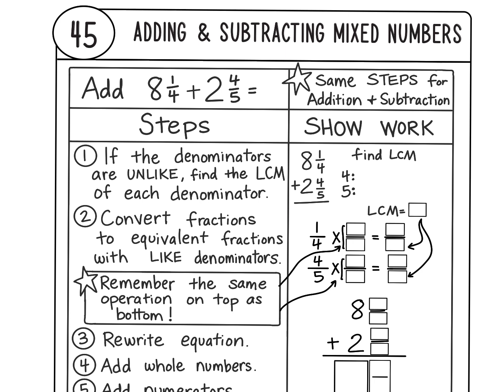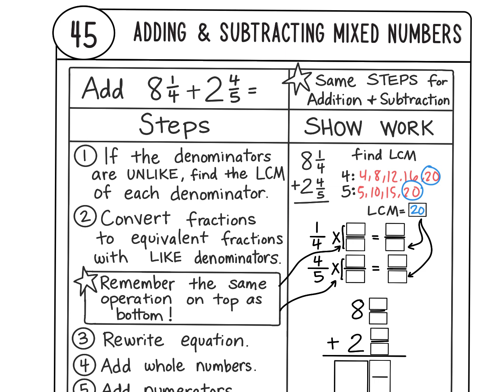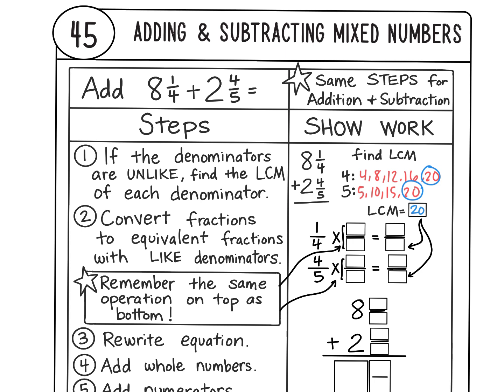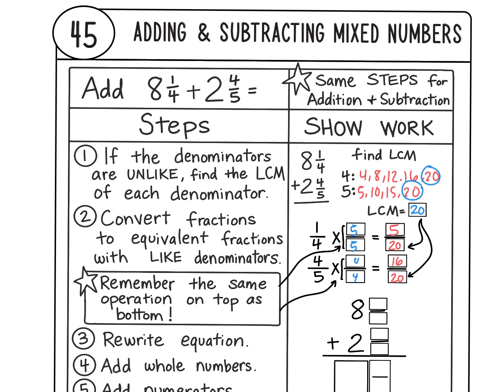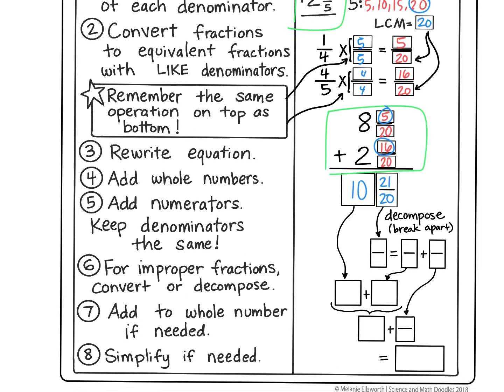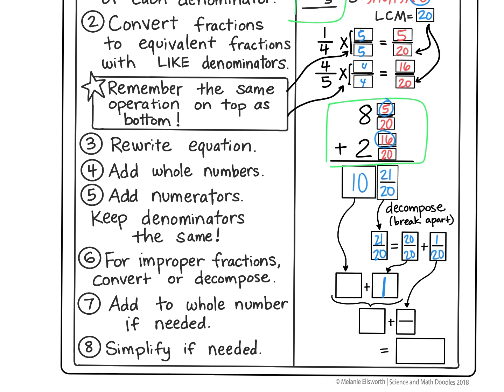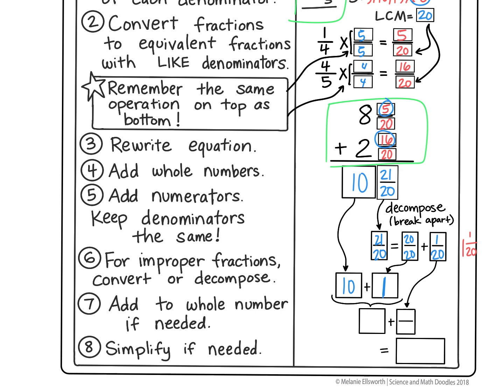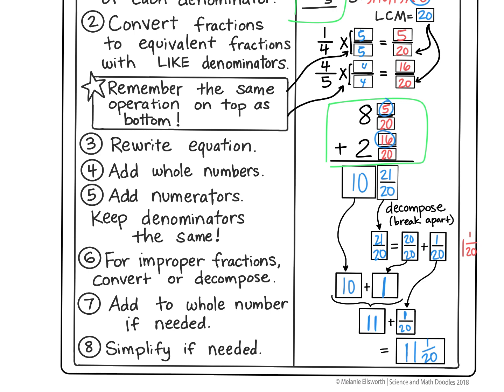45 Add and Sub Mix Num 5th set